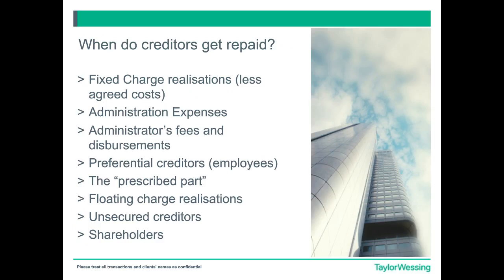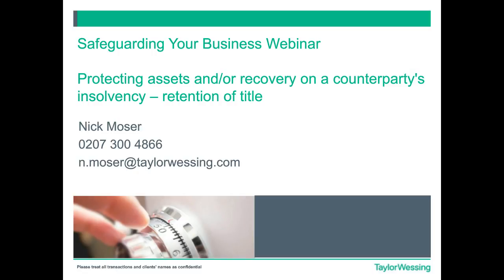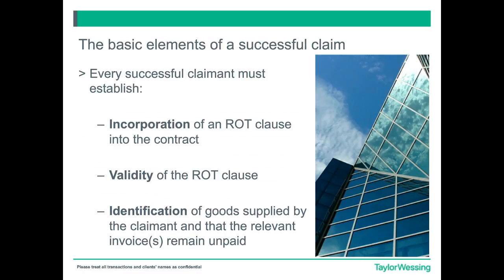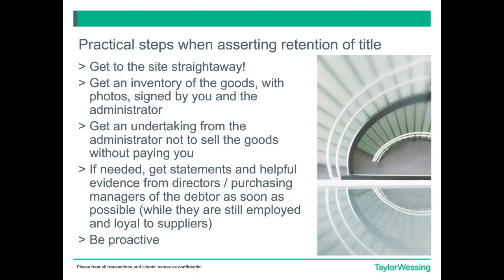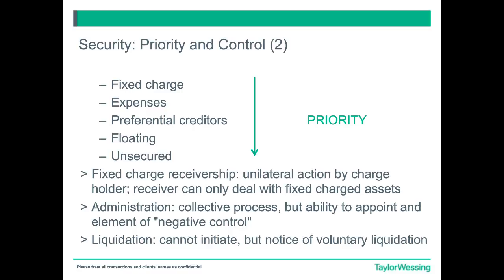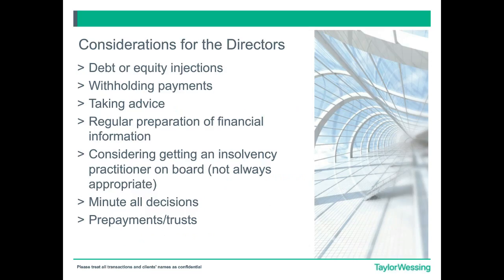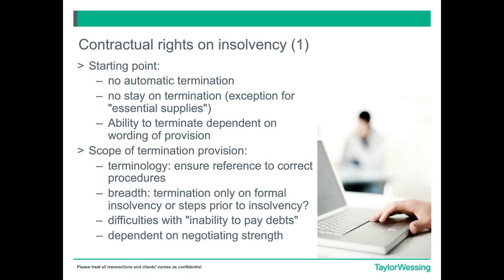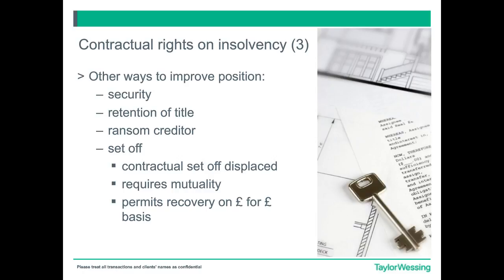Safeguarding your business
In this webinar, you will hear from the Restructuring & Corporate Recovery Group on tips and practical examples to help your business thrive, notwithstanding recent political developments.